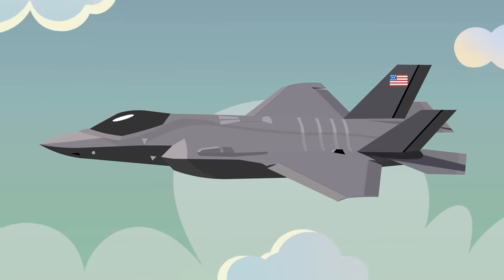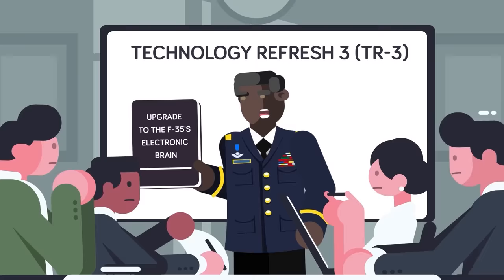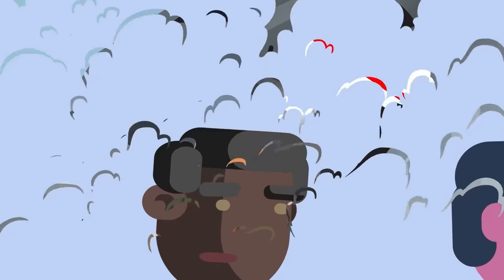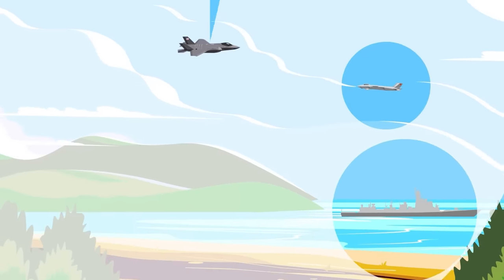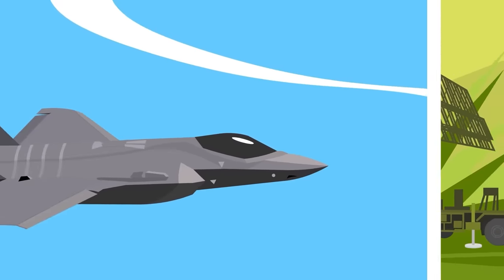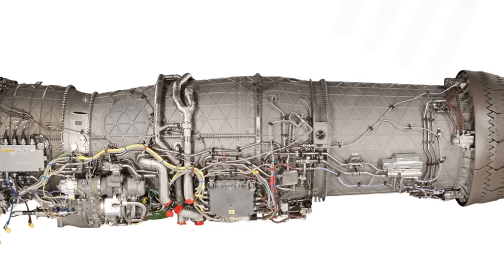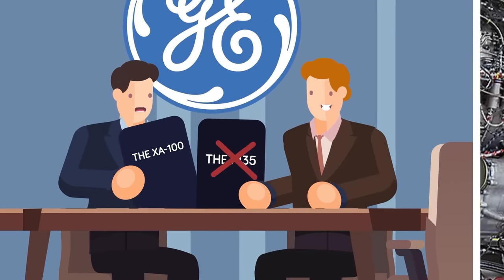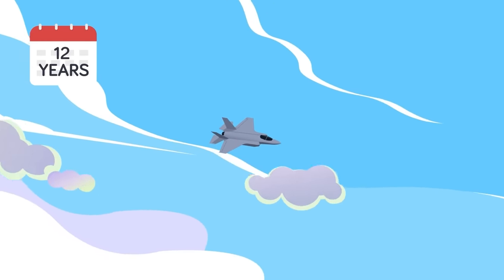Deadliest Aircraft in the Skies - The New F-35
The F-35 is one of the deadliest fighters in the sky today, and a new $16.5 billion upgrade has made this formidable 5th gen fighter even deadlier. Check out today's epic new video that reveals the new major upgrade to an already deadly aircraft, putting it into a class of its own!